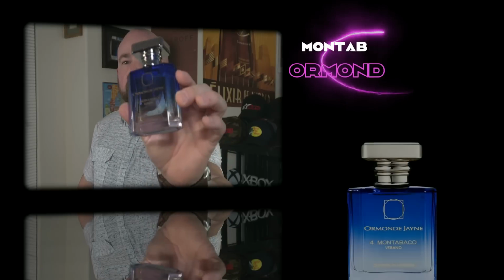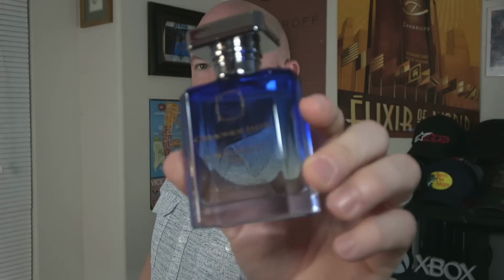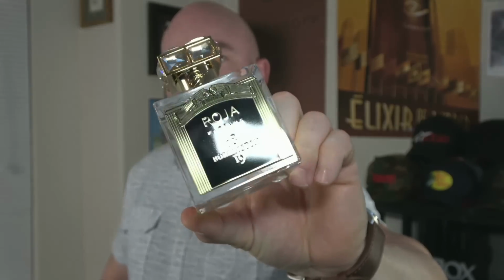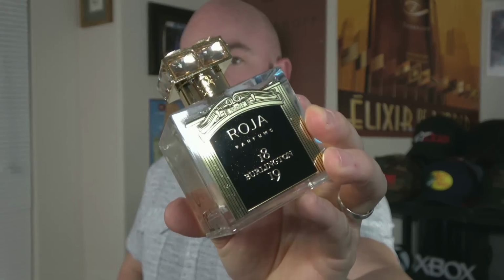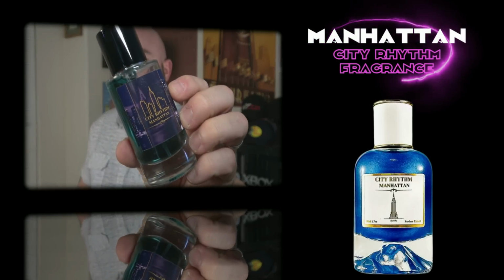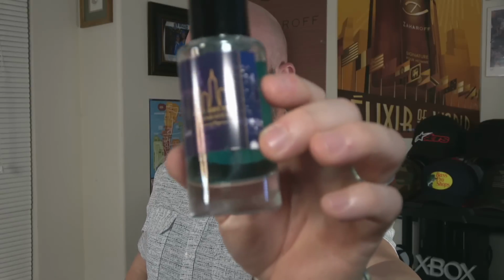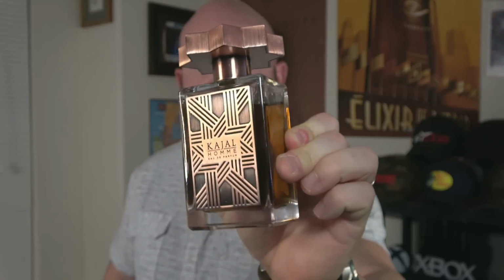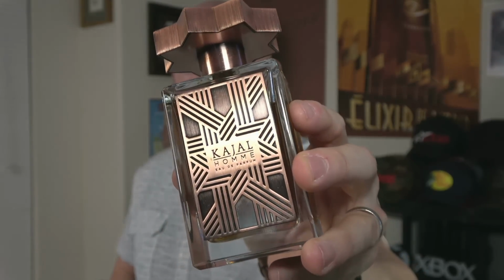5 Best Unique Everyday Men's Fragrances To Set You Apart (2022)